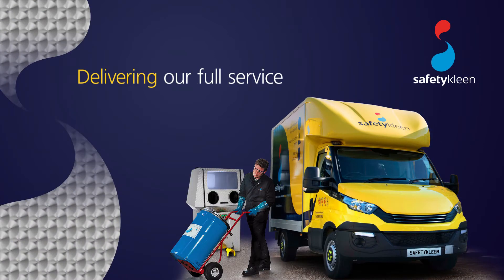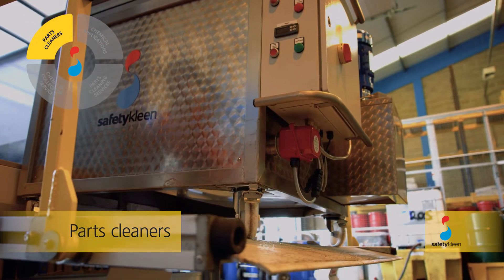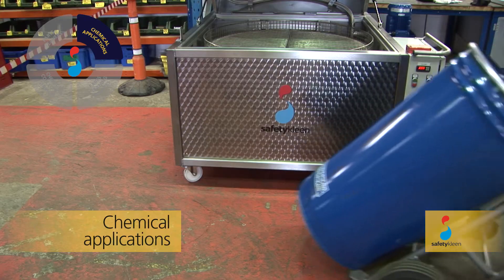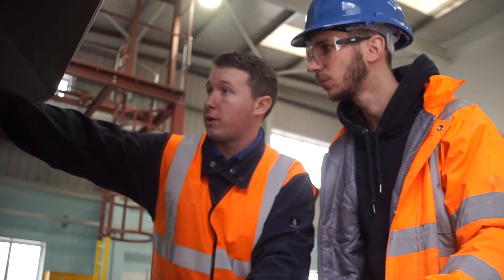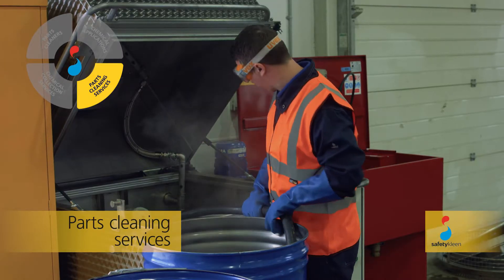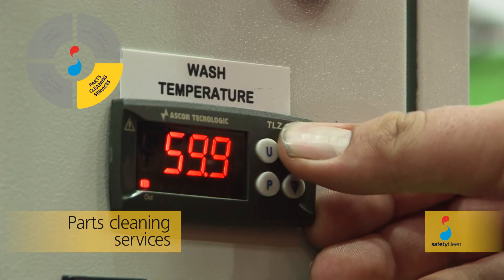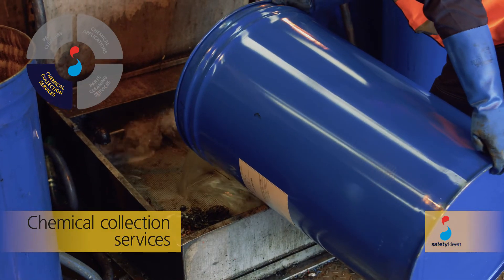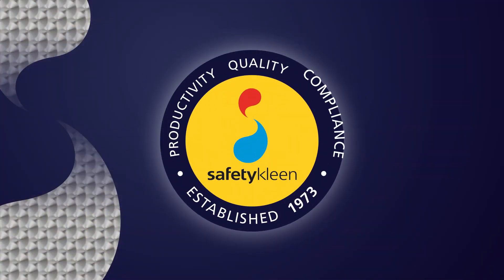Safetykleen full service (short) voice over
It’s easy to see why the Safetykleen no hassle fully serviced machine agreement is the choice of so many companies in heavy industry and automotive, aerospace, aggregates, rail and food sectors.